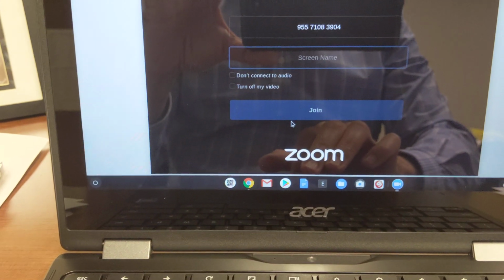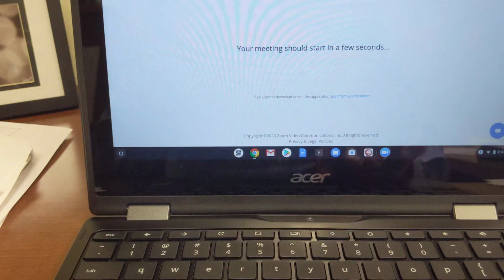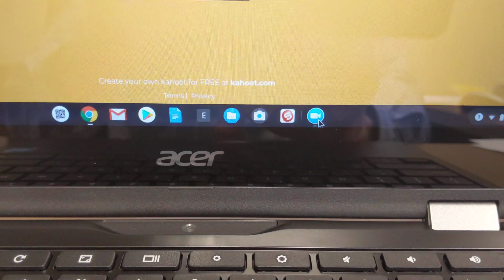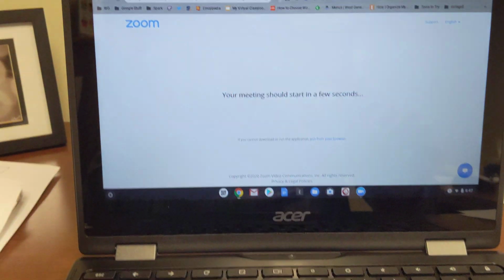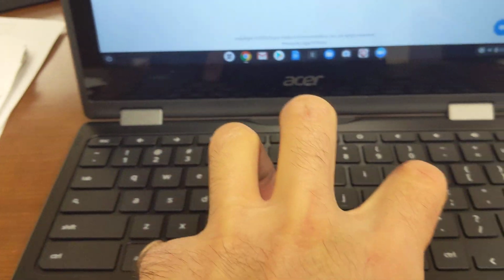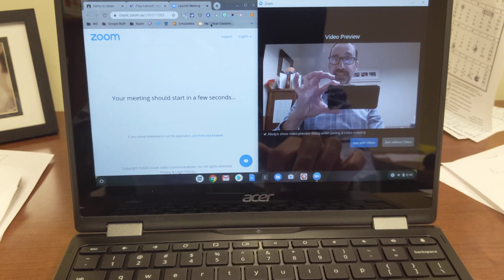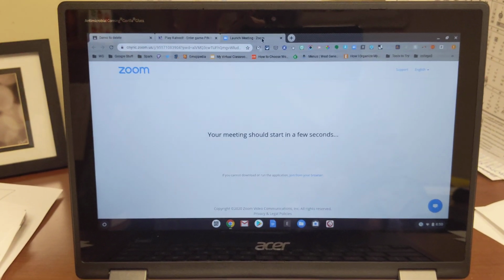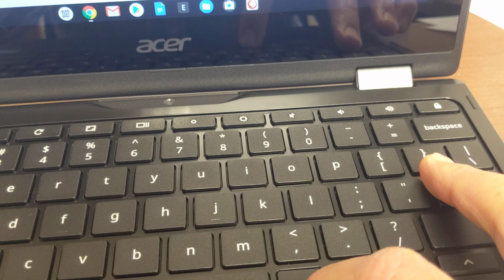Split Screen Keyboard Shortcut for Chromebooks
Learn how to split your screen with a couple of clicks.